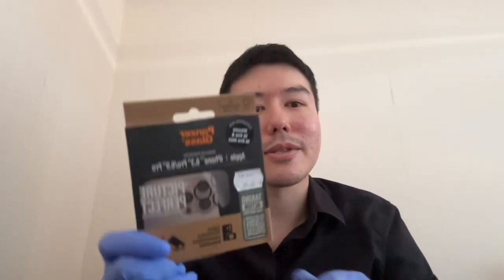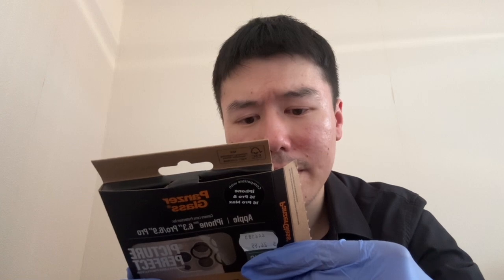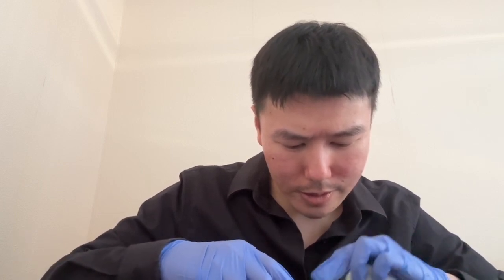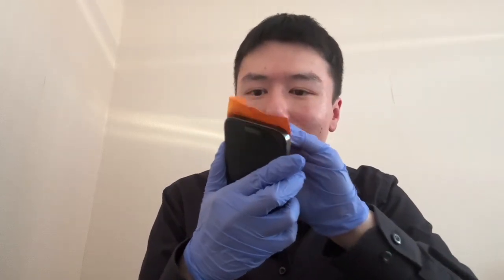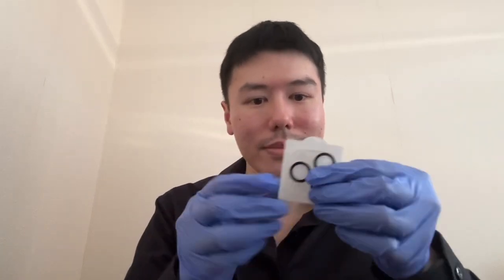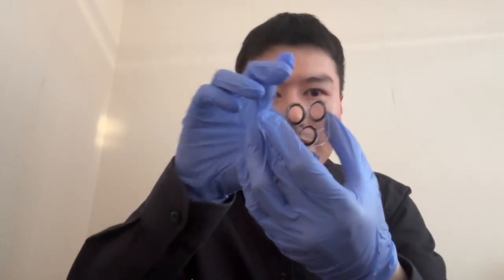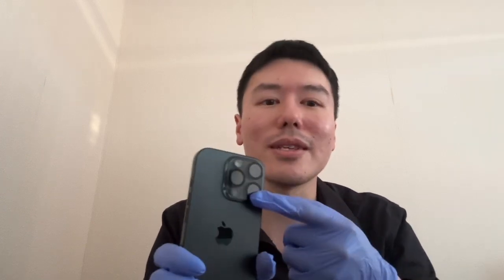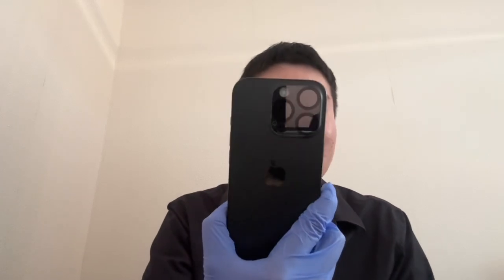How to put on Panzer Glass camera lens protector for iPhone 16 Pro and 16 Pro Max